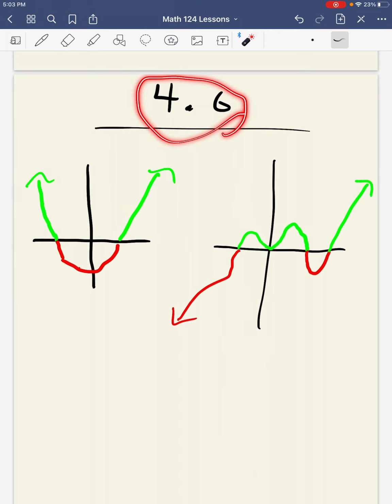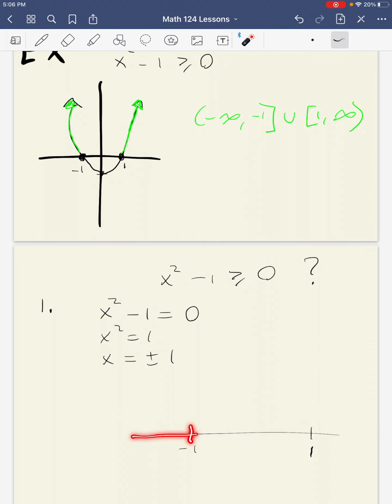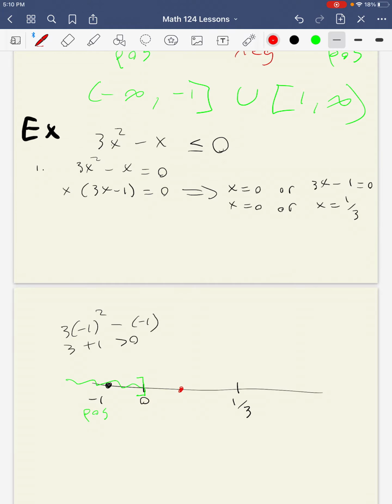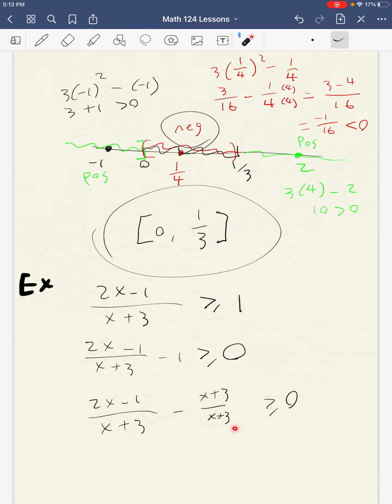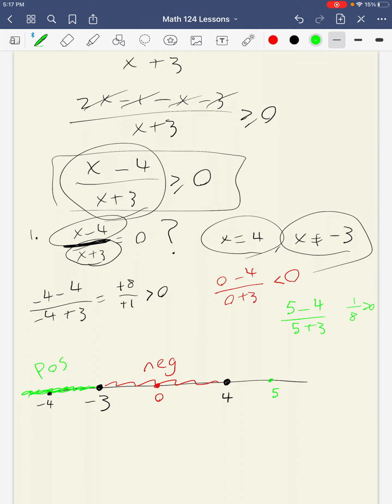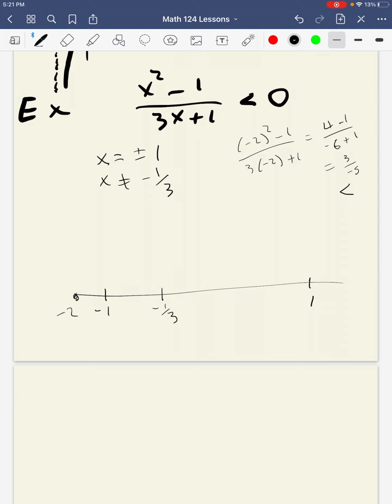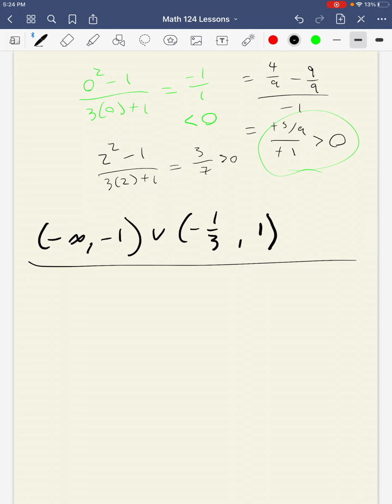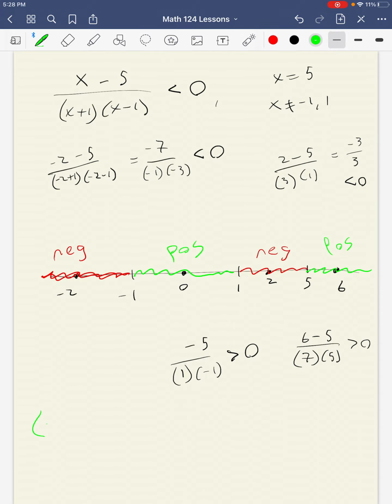4.6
More inequalities